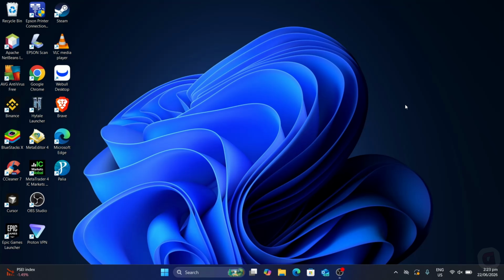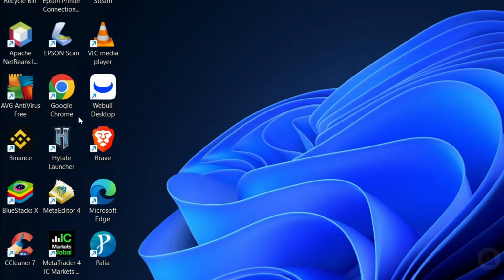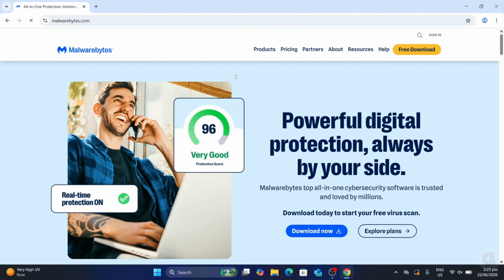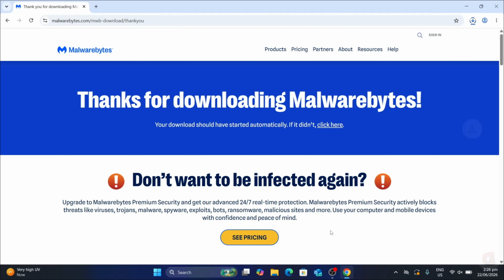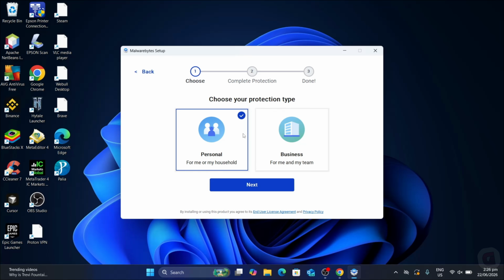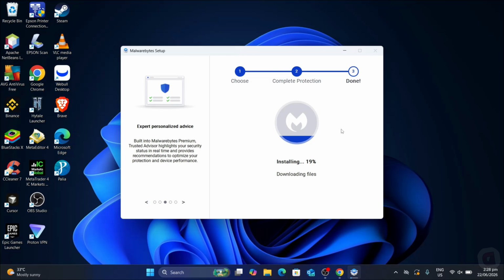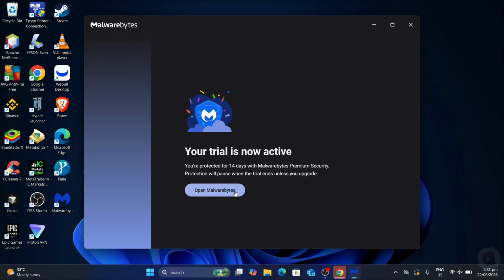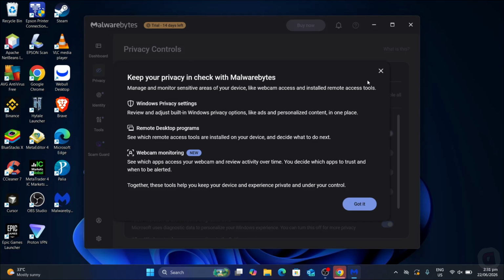How to Install Malwarebytes on PC & Laptop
Want to install Malwarebytes on your PC or laptop?

This updated 2026 tutorial shows you how to download and install Malwarebytes on Windows quickly and easily. Whether you're protecting your computer from malware, viruses, ransomware, or other threats, this guide will help you get started.

In this video, you'll learn how to download Malwarebytes from the official website, install it properly, and run your first security scan.

✅ In this tutorial:
• How to install Malwarebytes on PC
• How to download Malwarebytes on laptop
• Malwarebytes Windows setup guide
• How to run your first scan
• Malwarebytes tutorial for beginners
• Protect your PC from malware and threats